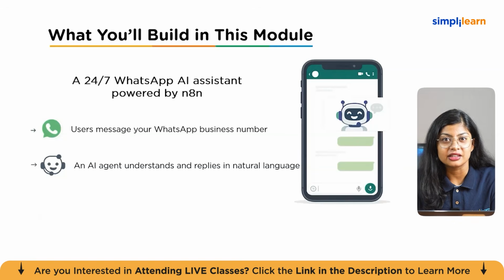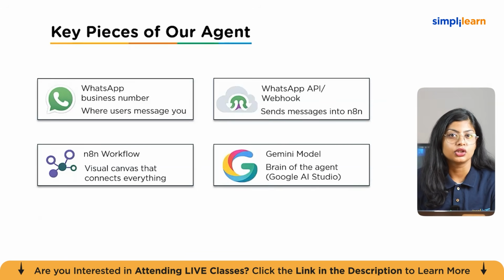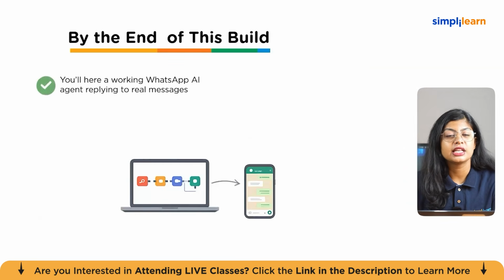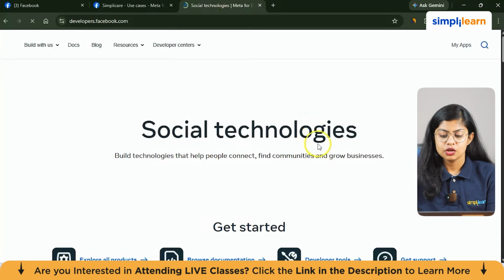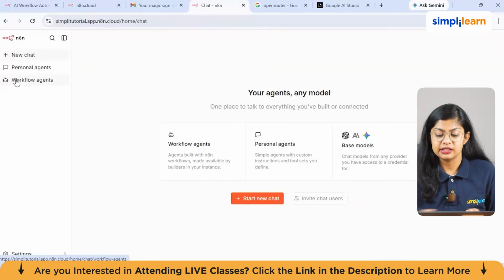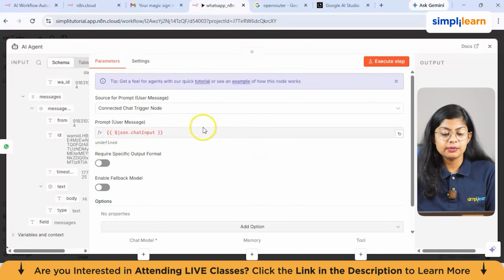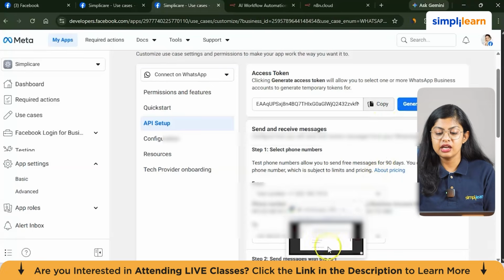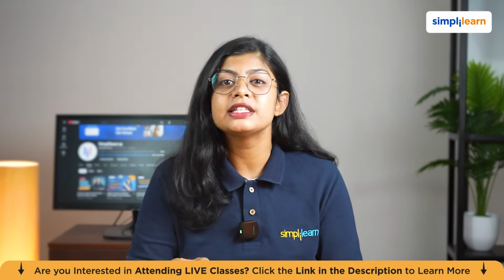How To Build WhatsApp AI Agent Using n8n | WhatsApp Automation With n8n | n8n Tutorial | Simplilearn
In this video, a WhatsApp AI agent is built using n8n and an AI model. The system is designed to automatically reply to customer messages in real time without manual effort. It can understand natural language, maintain conversation context, and generate human-like responses.

The video explains the complete setup, including connecting a WhatsApp Business number, working with the WhatsApp API, setting up webhooks, and creating a workflow in n8n. Incoming messages are processed by the AI model, and responses are sent back to users through WhatsApp.
The video is followed by a demo that shows the system in action. Messages are received, processed, and replied to instantly, giving a clear understanding of how the agent performs in real scenarios.
This setup can be used for customer support, answering common questions, lead qualification, and automating conversations. It runs continuously and can be extended with integrations like CRM systems, Google Sheets, or email notifications.
By the end, a clear understanding is provided of how the system works and how a similar WhatsApp AI agent can be built and customized

Following are the topics covered in this tutorial on How To Build WhatsApp AI Agent Using n8n:
00:00:07 Introduction and overview
00:04:45 How the system works (workflow + architecture)
00:08:03 about the AI agent that we will build
00:12:54 Demo: WhatsApp AI agent in action

Key Features

Skills Covered
✅ Generative AI
✅ Large Language Models LLMs
✅ Deep Learning
✅ Computer Vision
✅ Natural Language Processing NLP
✅ Reinforcement Learning